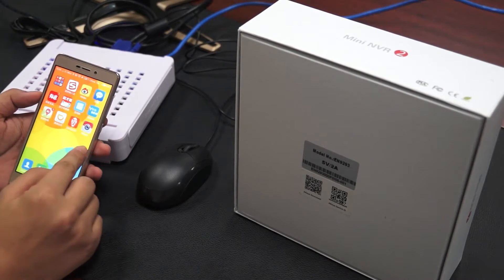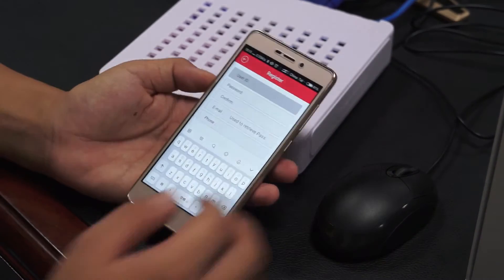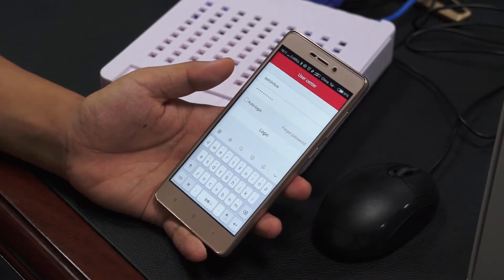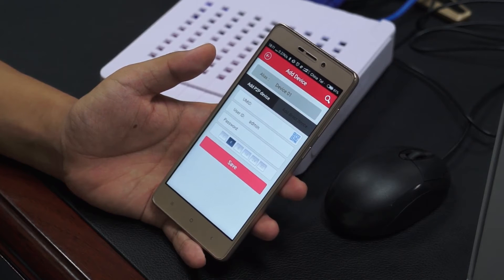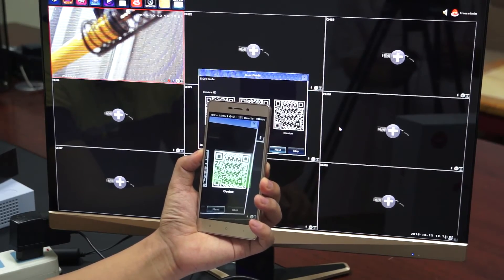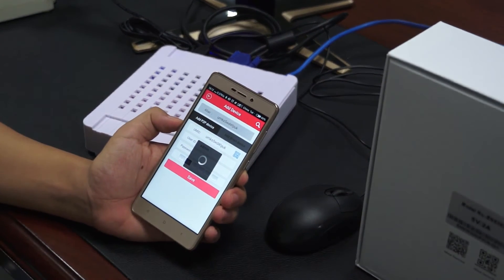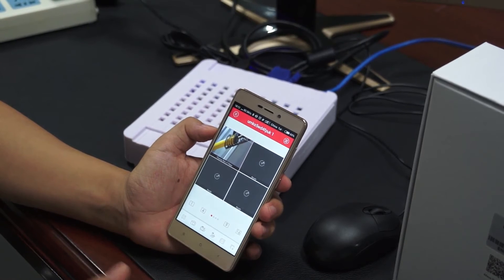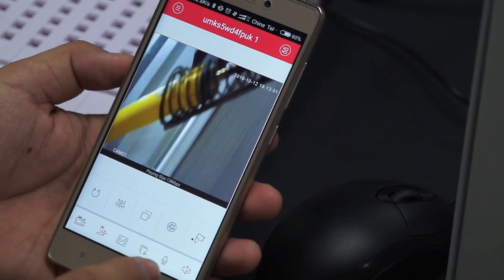How to use the AEeye App (Android/iOS) for Mini NVR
AEeye is the new App for Mini NVR and commercial NVRs. AEeye will replace the Goolink, it's an Ad-free App that offering the exact same function with Goolink. AEeye is available for both Android & iOS smartphone, tablets and iPad.